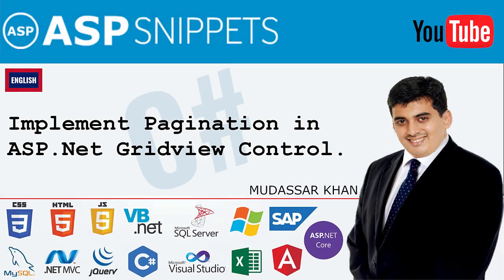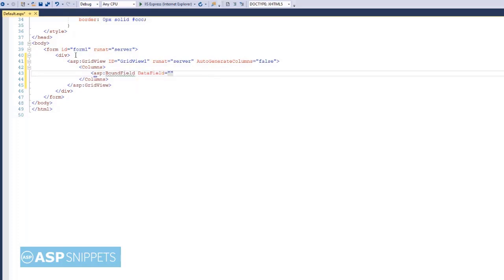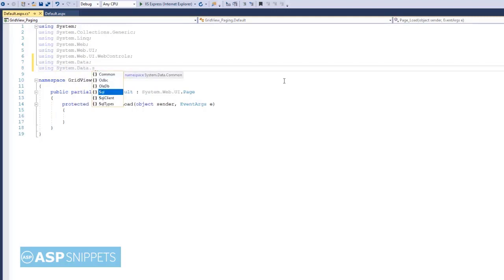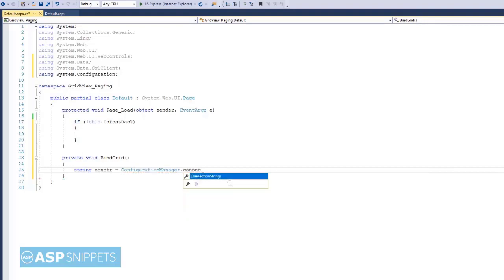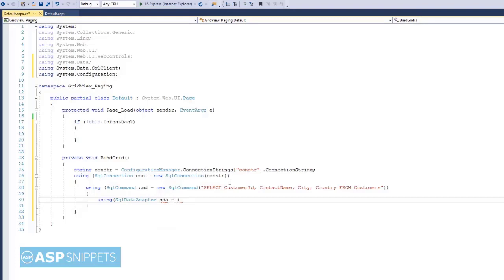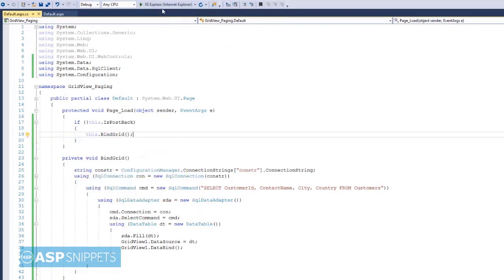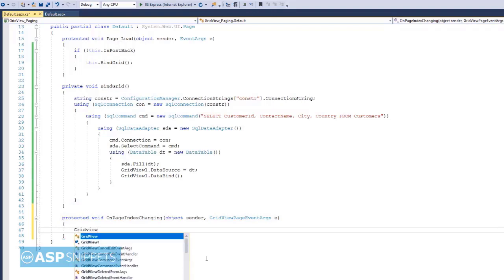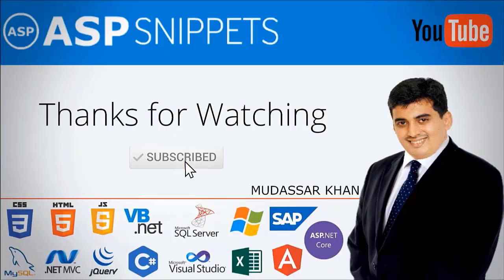Implement Pagination in ASP.Net GridView Control using C#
Here Mudassar Khan has explained how to add Pagination functionality to GridView Control in ASP.Net using C#.